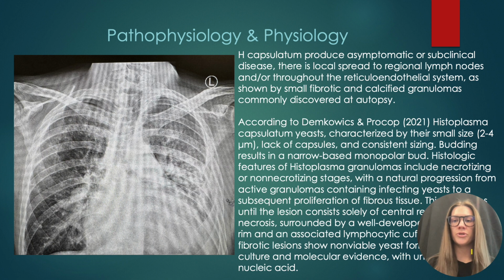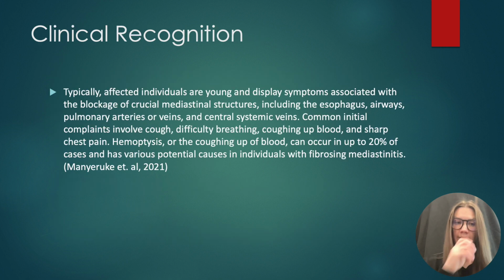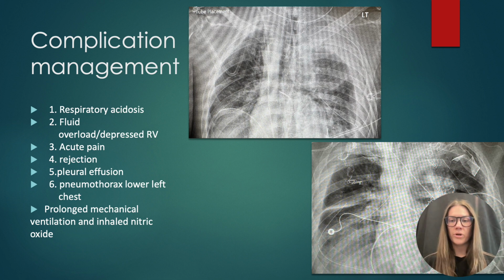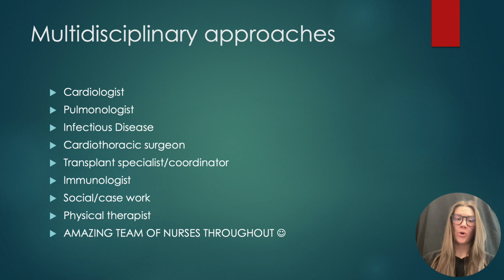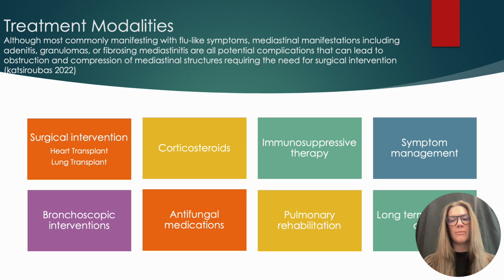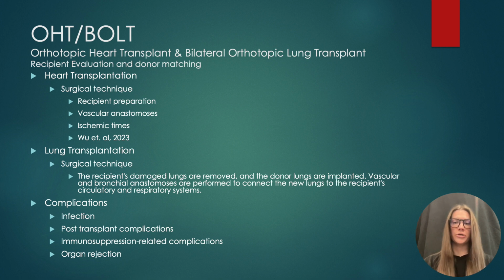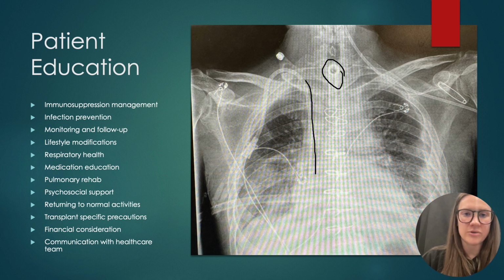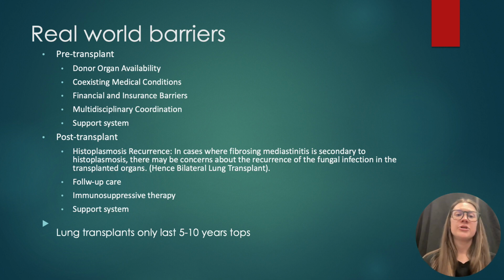Video Presentation backup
Grand Rounds